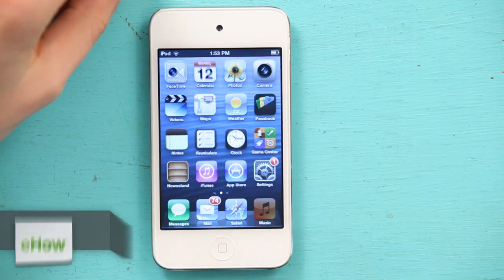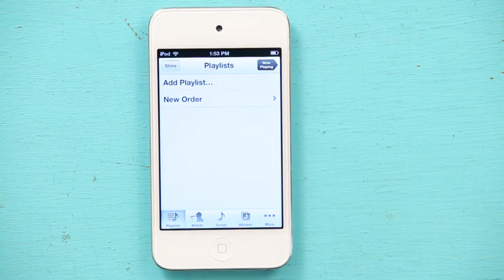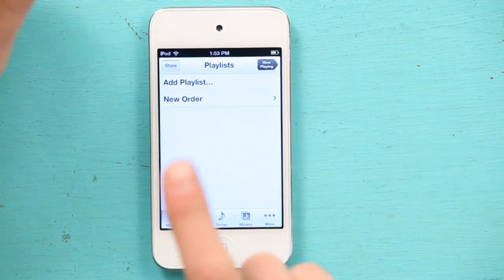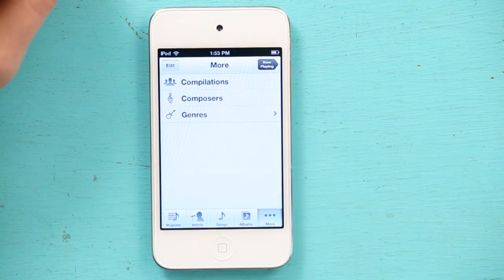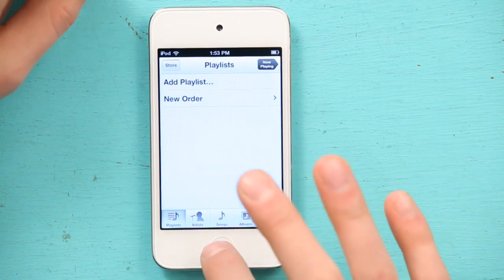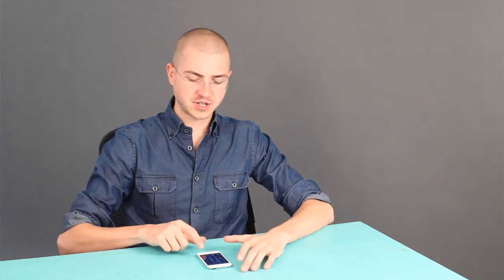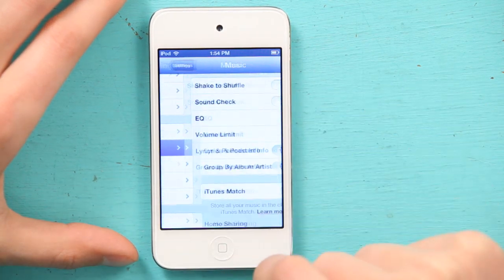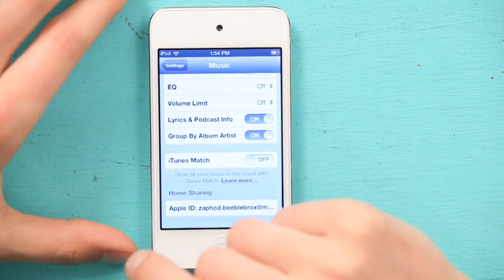How to Enable Genius Playlists on Your iPod iTouch : iPod Touch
Enabling Genius playlists on your iPod Touch allows you to have your device create playlists for you. Enable Genius playlists on your iPod Touch with help from an expert in the world of Apple retail in this free video clip.

Series Description: Apple's iPod Touch is less a personal music assistant and more of a device that can help you completely take control of your life. Learn about how to use your iPod Touch to its fullest potential with help from an expert in the world of Apple retail in this free video series.